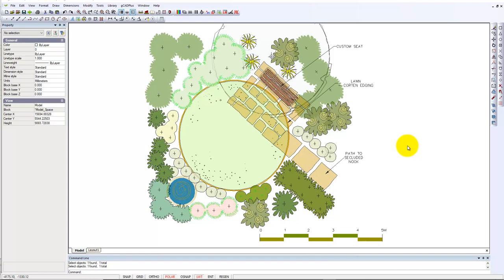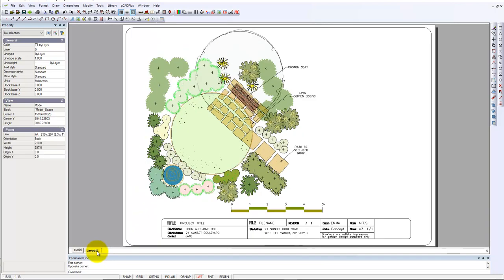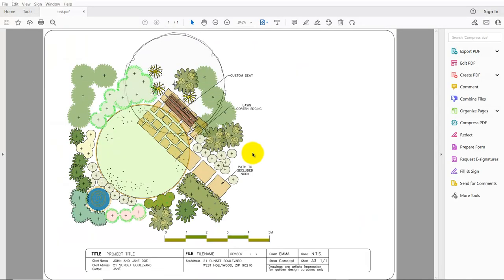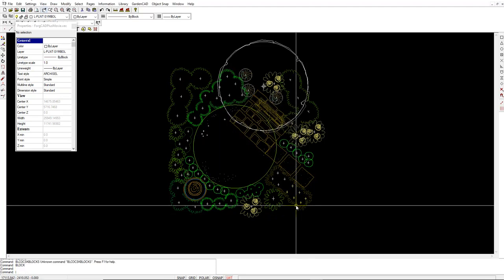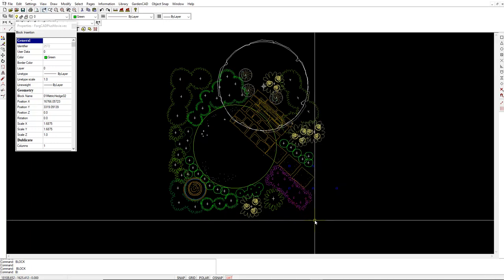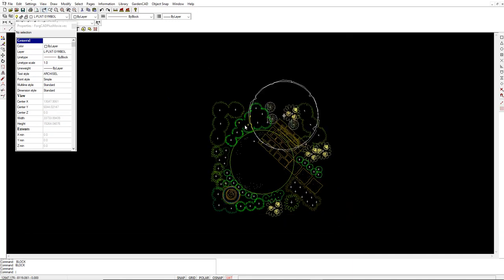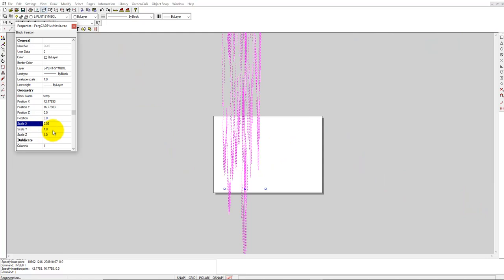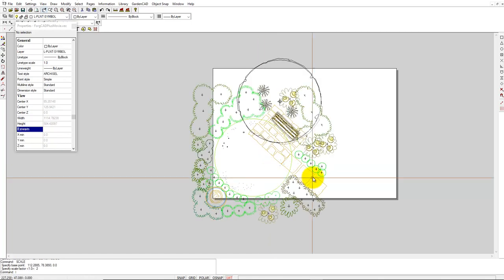More on the differences between GardenCAD and gCADPlus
We compare editing the same design in GardenCAD vs. gCADPlus and show how any changes in the workspace are reflected immediately in a gCADPlus layout whereas showing an updated design on a GardenCAD page is cumbersome and time-consuming.